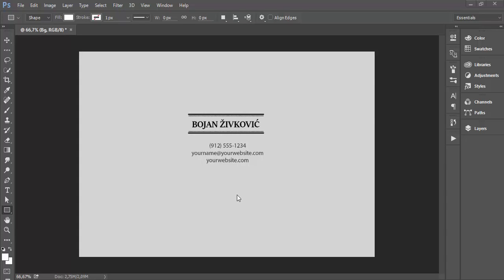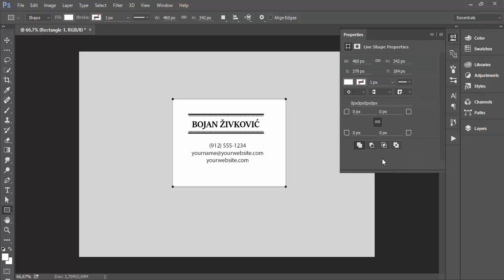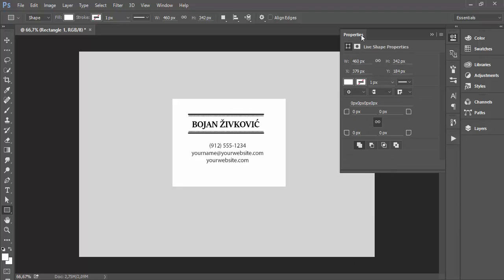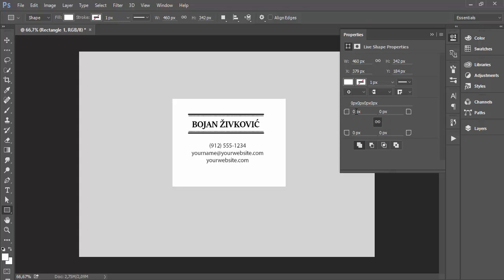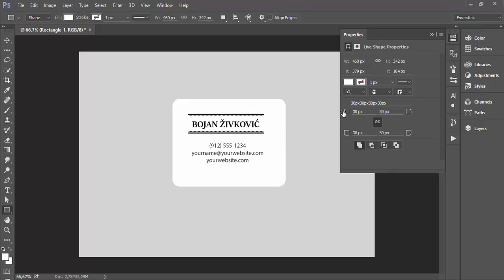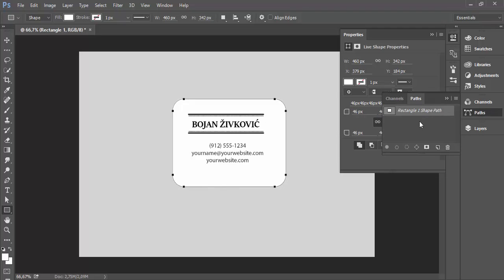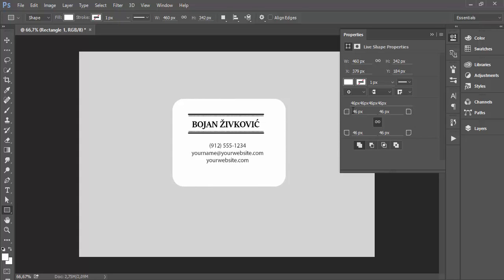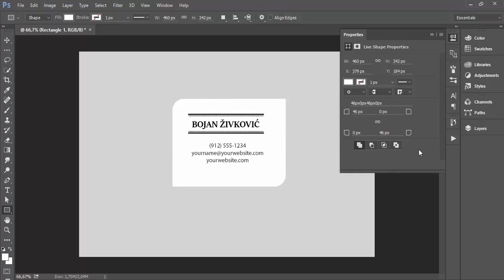How to Use Live Corners in Photoshop CC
Quick tip on how to use live corners for shapes in Adobe Photoshop CC. You can round all or each corner independently while watching live preview on your screen as you are adjusting roundness.